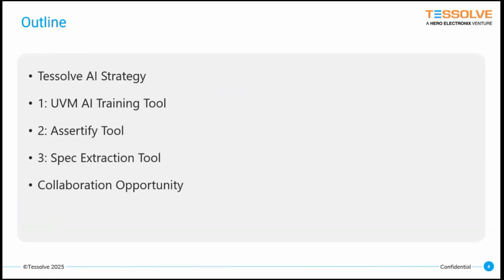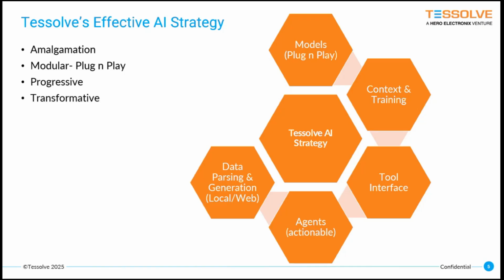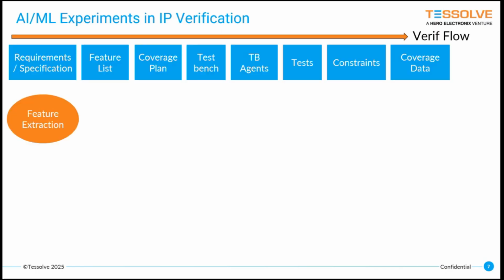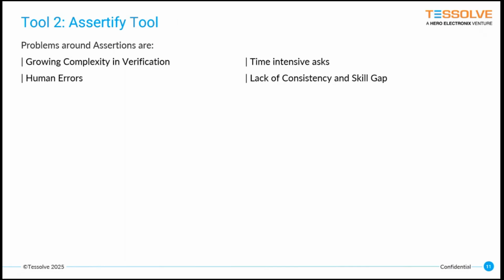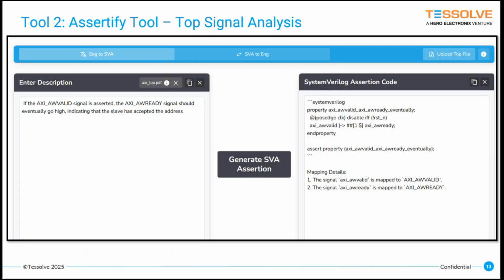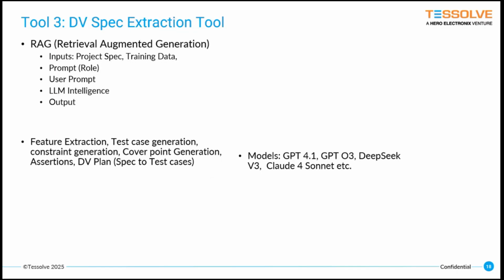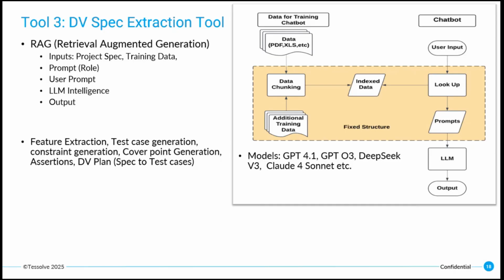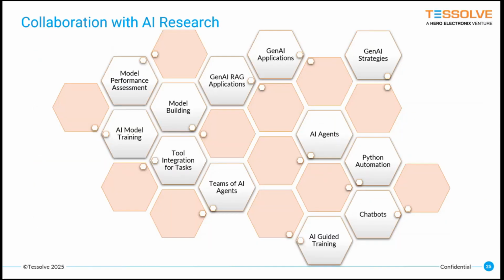Efficiency Improvement and Automation in Design Verification using AI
AI is transforming Design Verification (DV) by automating workflows, improving coverage, and reducing cycle times. Tessolve’s AI Center of Excellence (CoE) is driving this shift with AI-powered solutions for testbench automation, assertion generation, constraint optimization, upskilling the engineers and functional safety compliance. This talk will highlight key CoE initiatives, including the UVM TB Generator, Spec Extraction Tool, UVM Reviewer, AI-Assisted Debugging, and RAG-based knowledge retrieval. We will explore how AI is enhancing efficiency, accuracy, and scalability in verification processes across industries. Join us to discover how AI is shaping the future of semiconductor verification and how these innovations can streamline your DV workflows.